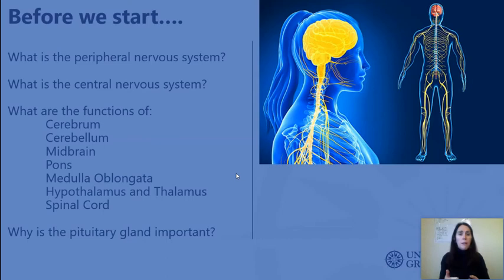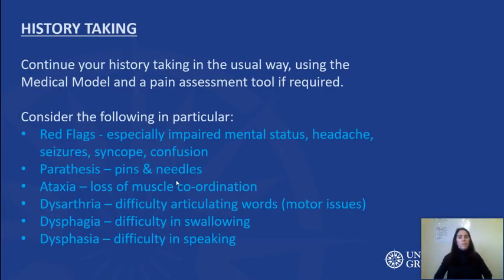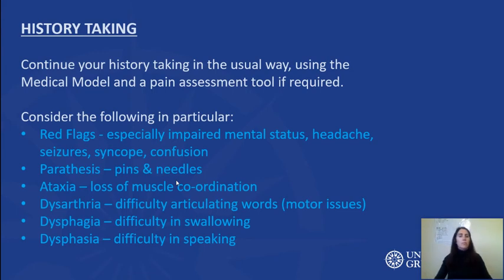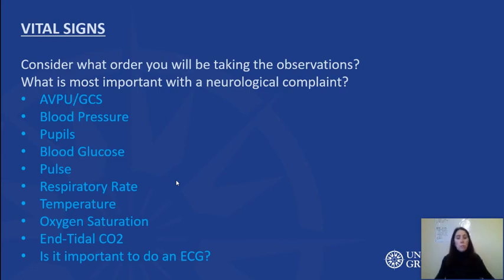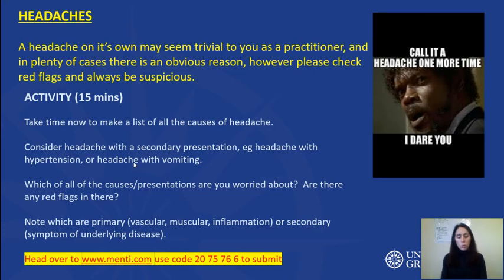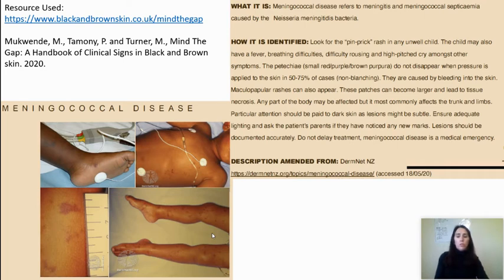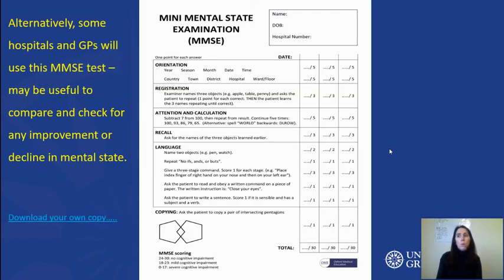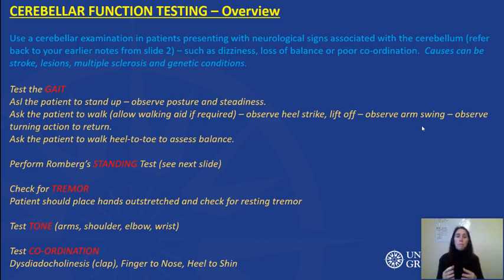Assessment of the Neurological System